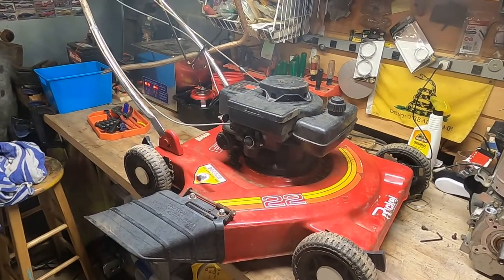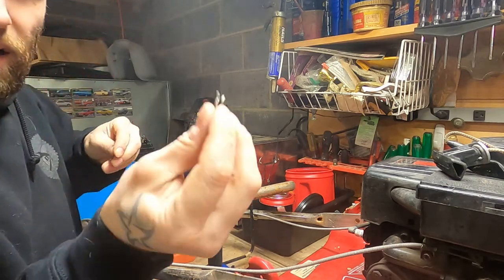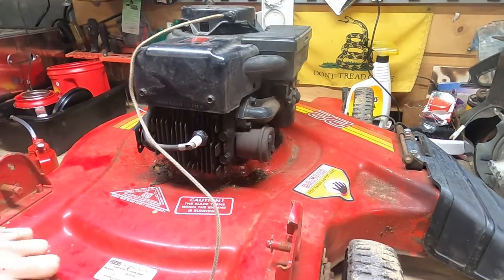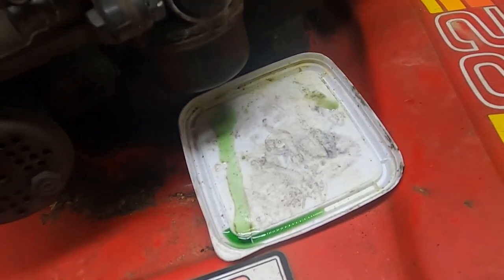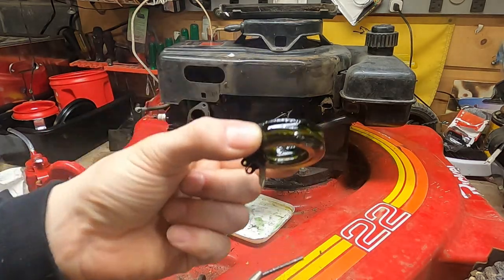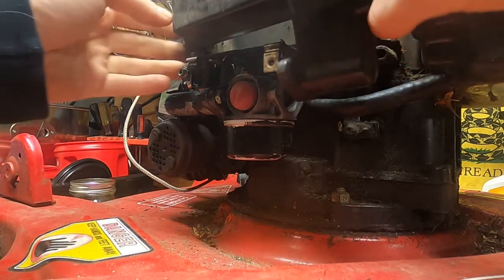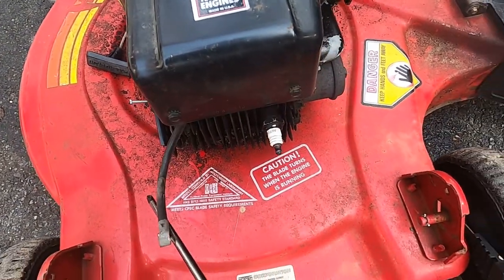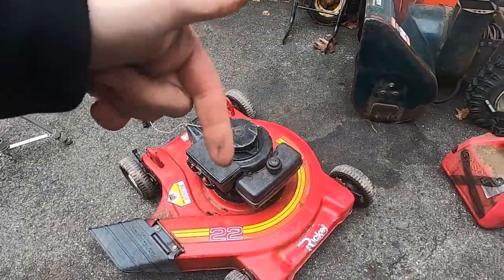ROPER PUSH MOWER - Revival & Restoration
This old push mower is made by Roper and sold by Rickel. It has a Tecumseh TVS90 3.5 horsepower vertical shaft engine. It does not run and has not run since I have owned it. I got it about three years ago free on the side of the road.
I want to get this engine running so that I can use it to repurpose this vintage push mower in to something more useful.